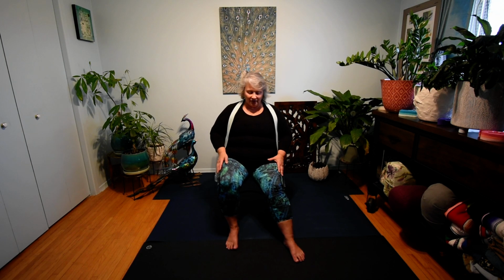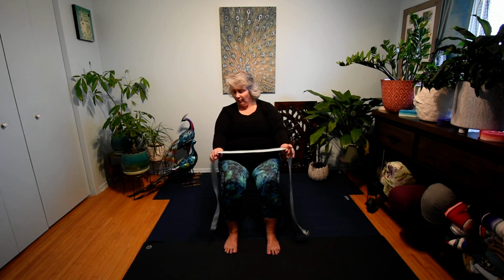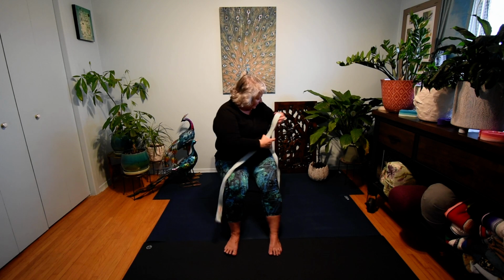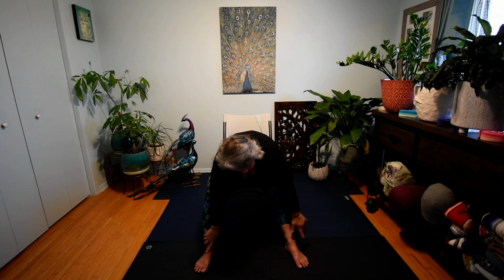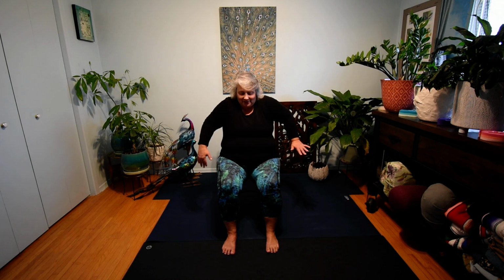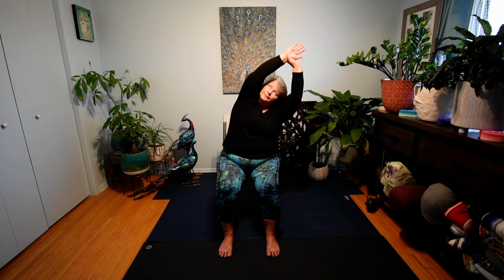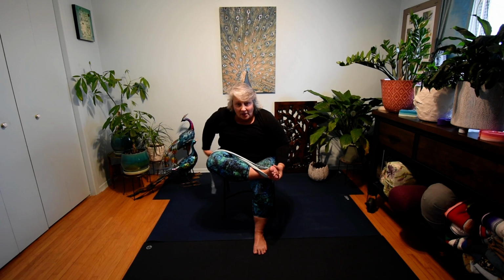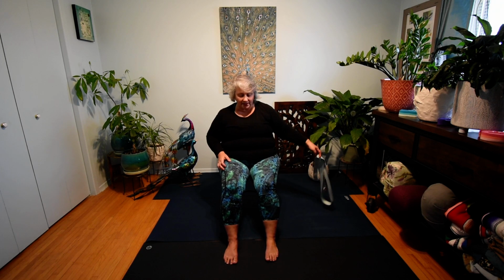YOU ARE NOT STUCK! Try this CHAIR YOGA class using a yoga mat, strap and chair.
Enjoy this beginner level chair yoga class where you will be fully seated for the duration of this class. You will need a yoga mat to place under your chair, and a sturdy chair that is the proper height to allow a 90 degree bend at the knees with your feet flat on the floor when you are seated forward in your chair (glutes on chair but hamstrings off chair as we do not lean against the backrest of the chair).  Please place your chair near the middle of your mat leaving plenty of room to stretch your legs in front of the chair. A yoga strap is required for class.

**Remember to have your own music playlist ready as this video does not contain any music.**

Start where you are today, as you are today. Yoga is a practice that can be enjoyed by everyone. Focus on your breath and moving mindfully through the poses safely - knowing that if any pose does not feel right for you that you do not have to do it. We are all unique, no two people will have the same lived experience in their body. You know your body and it's limitations better than anyone so always keep yourself safe in this or any other practice. If you are recovering from an injury or have any medical condition, ensure you have clearance from your doctor to participate. Let's get started, because after all, it's Easy to Love Yoga!